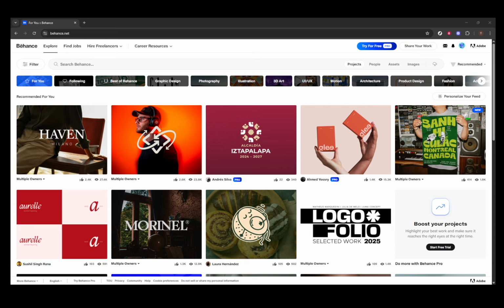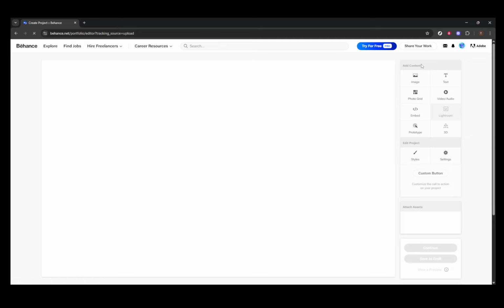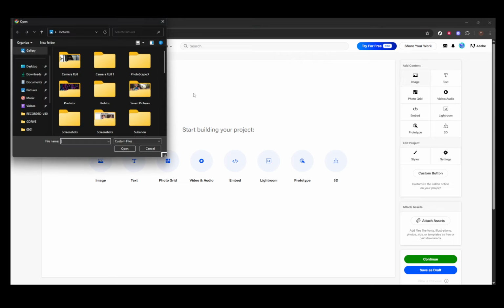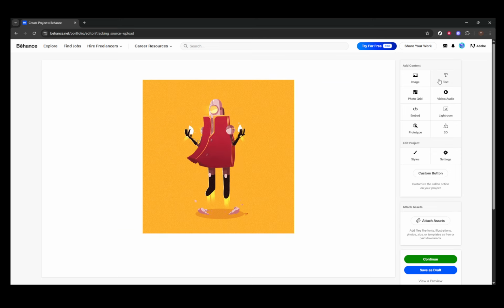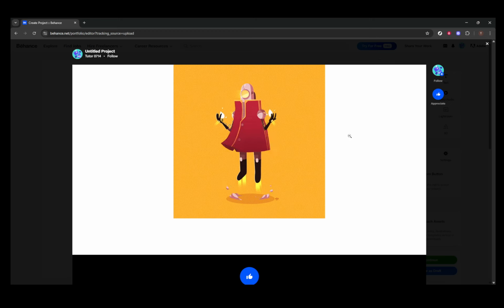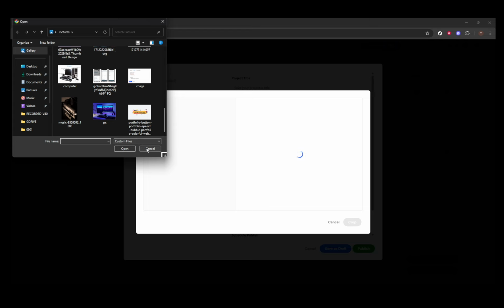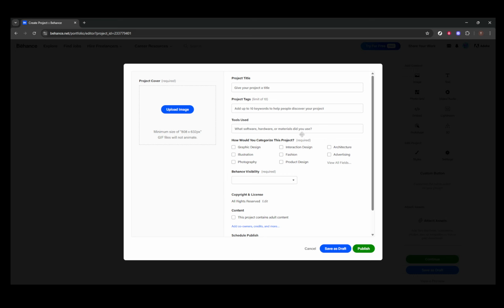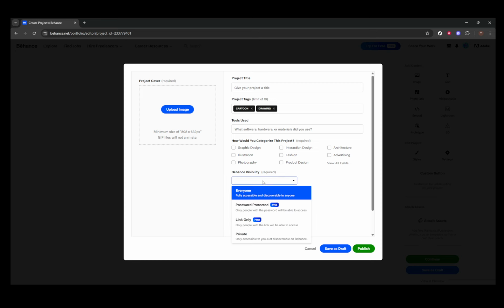How to Add Work in Behance [2026 Full Guide]